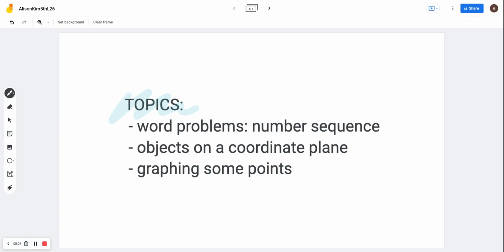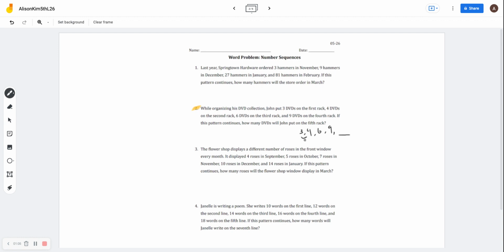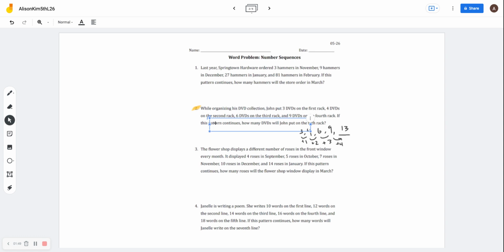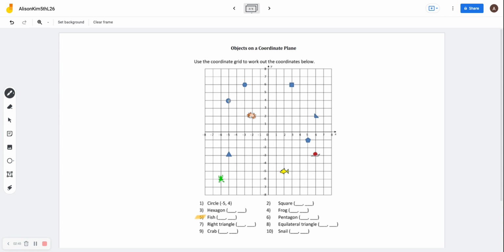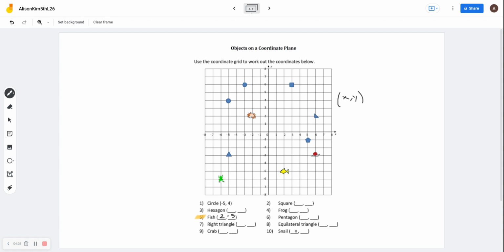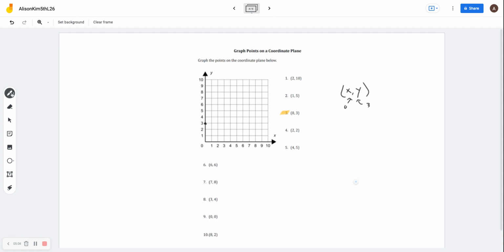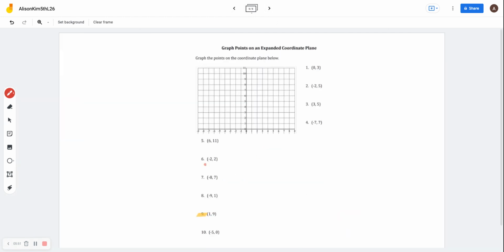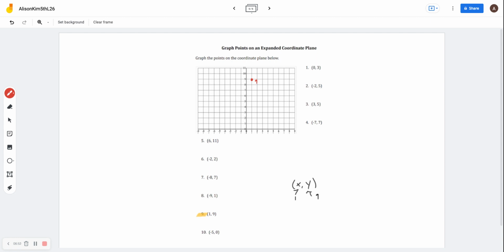5th Grade Math | lesson 26 #2